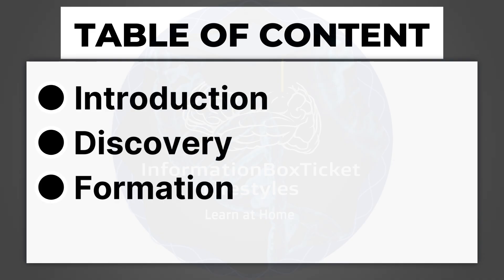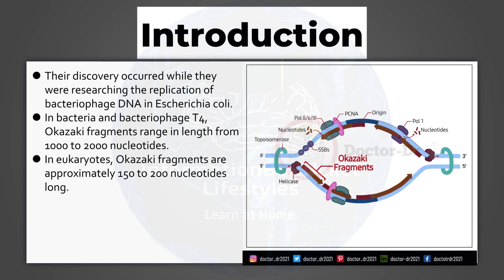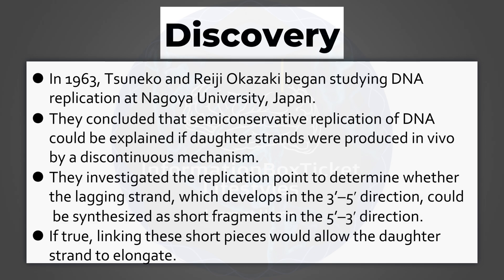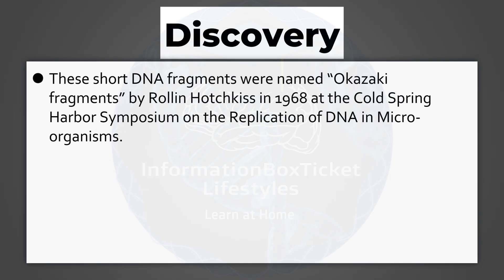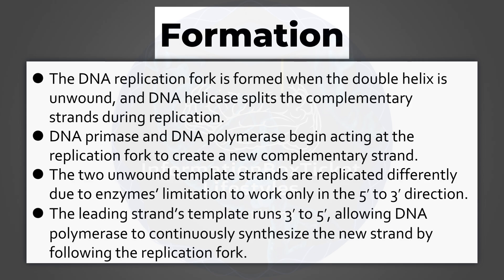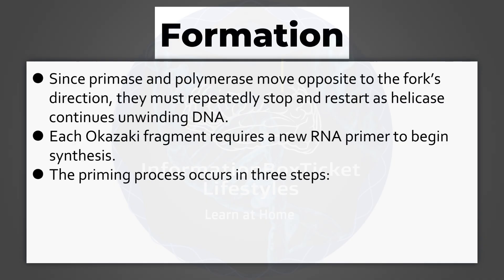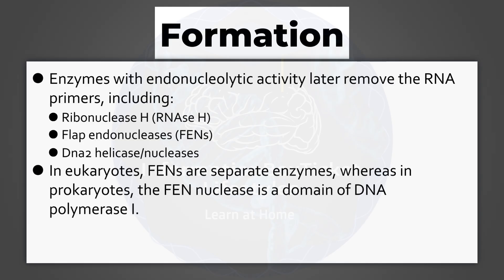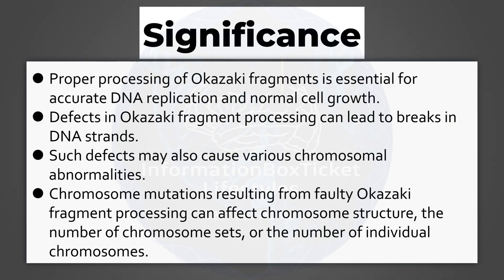Okazaki Fragments in DNA Replication | Discovery, Formation & Role of DNA Ligase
What are Okazaki fragments, and why are they crucial in DNA replication? In this video, we explore the discovery by Reiji and Tsuneko Okazaki, the step-by-step formation of Okazaki fragments on the lagging strand, and how DNA ligase joins these fragments to ensure complete replication.
We’ll also cover the molecular mechanisms, involved enzymes, their biological significance, and potential effects of processing defects. Perfect for biology students and molecular science enthusiasts!

📌 Chapters:
00:37 - Introduction to Okazaki Fragments
01:54 - Discovery of Okazaki Fragments
04:00 - Formation of Okazaki Fragments
07:24 - Significance in DNA Replication

🔬 Learn the full mechanism and never forget the importance of Okazaki fragments again!